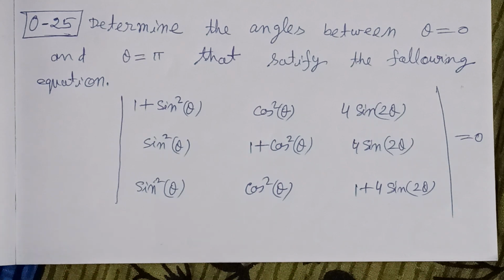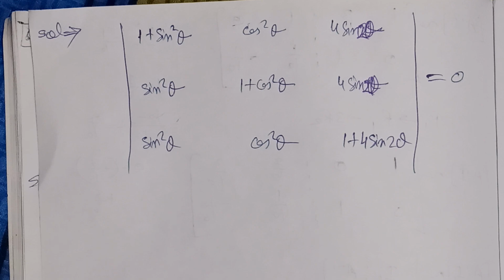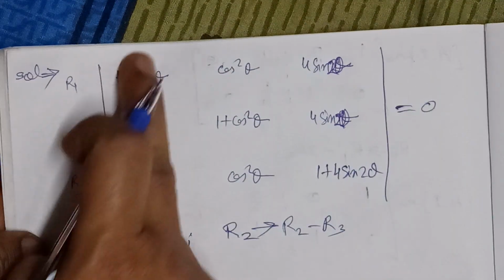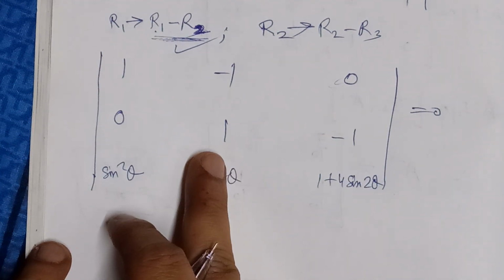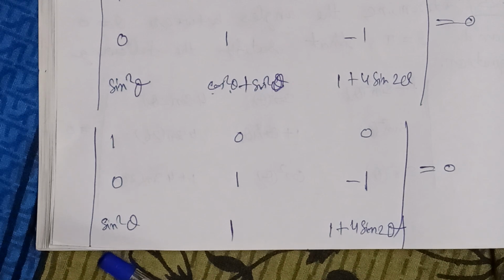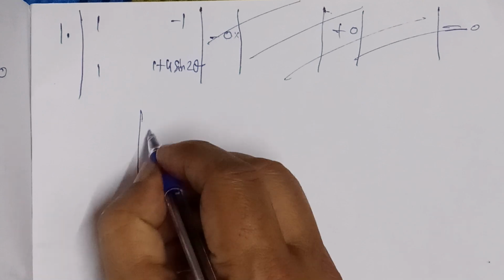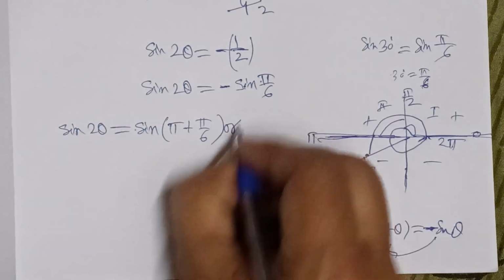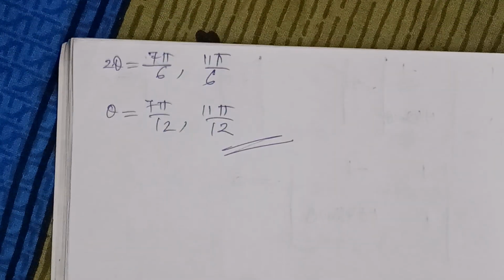Determine the angles between=0 and =π that satisfy following equation|1+sin^2θ cos^2θ 4sin2 ;sin^